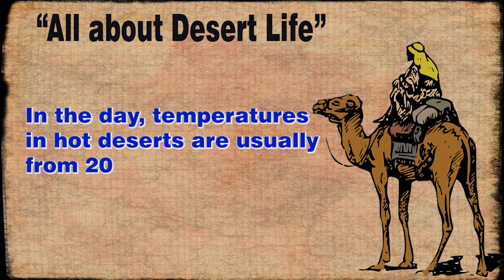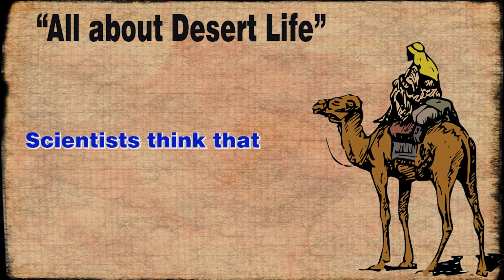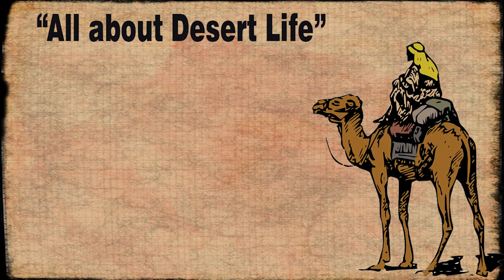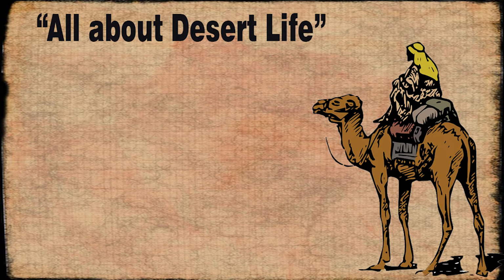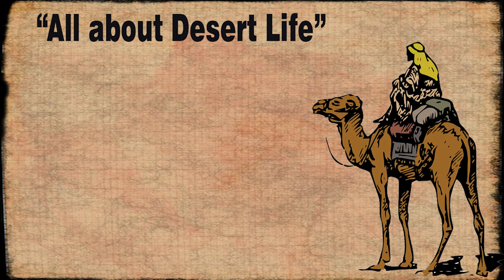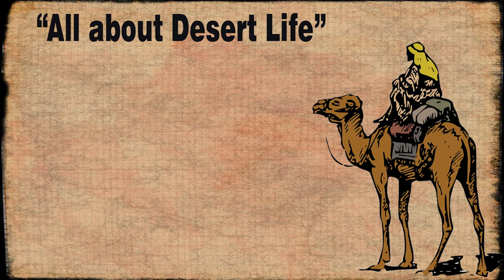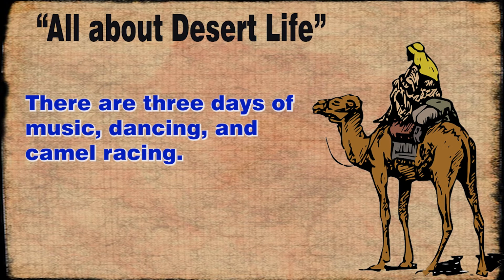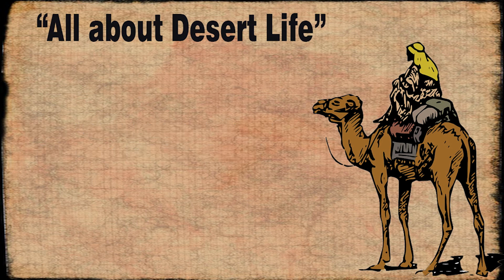Learn English through Story - Level C2 | All about Desert Life | IELTS Practice | English Story (54)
Through this videos you will improve your English speaking, listening and comprehension skills.
People who read and listened  this stories improved faster in all aspects of learning English than those who did not.
I want to help you advance your English reading practice, English listening skills, and English-speaking skills with modern English stories.